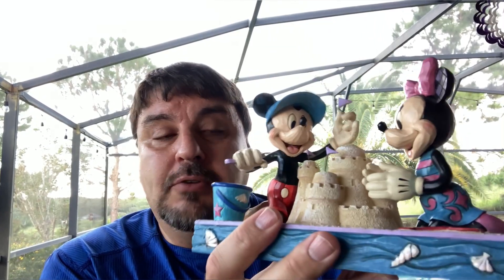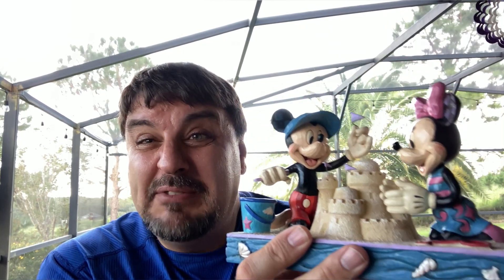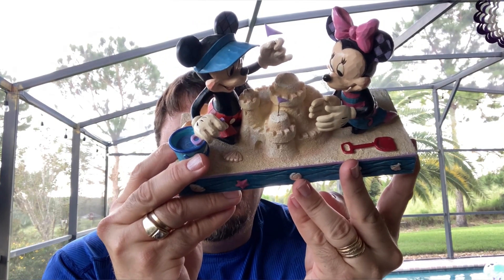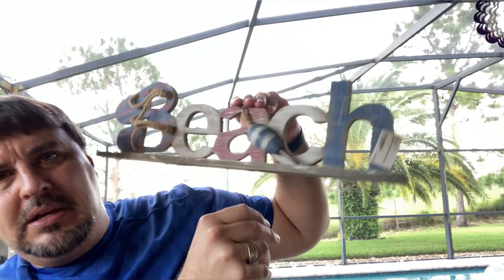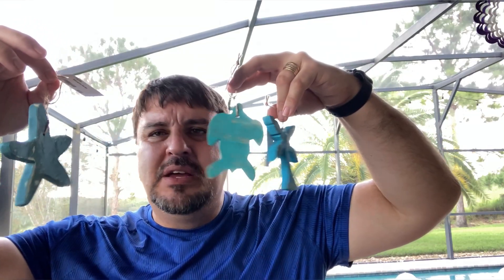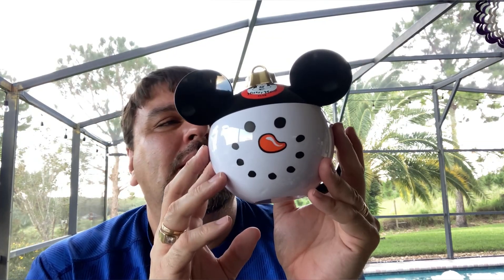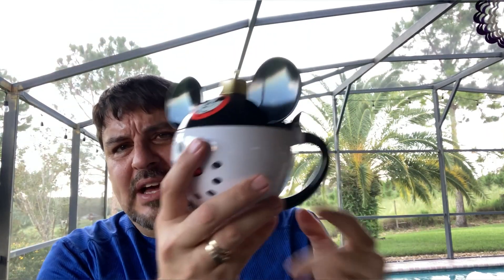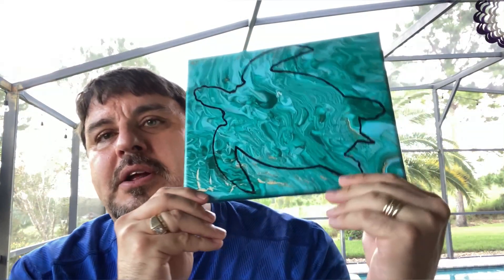Disney Merch & Antique Haul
We went to the Lakeland Antique Mall and came back with some treasures!